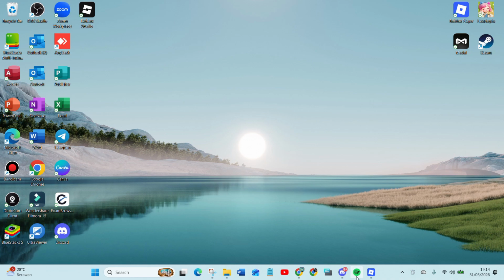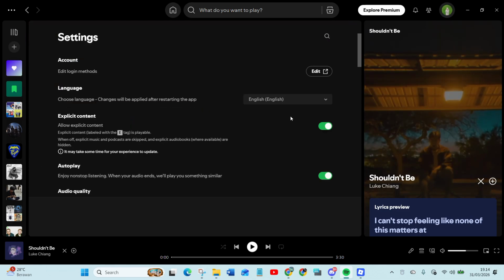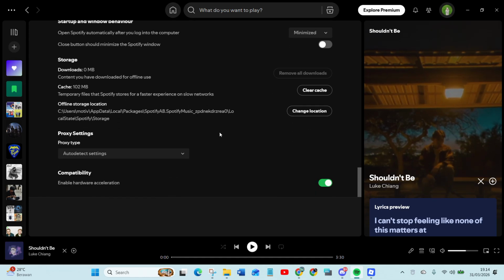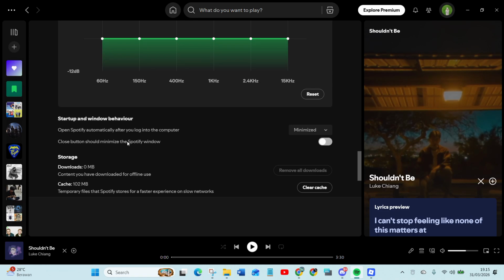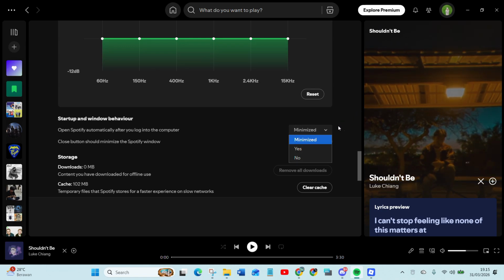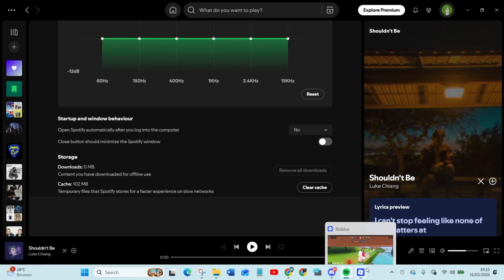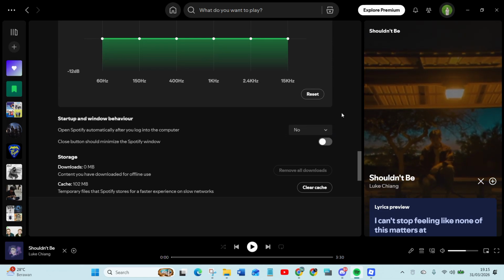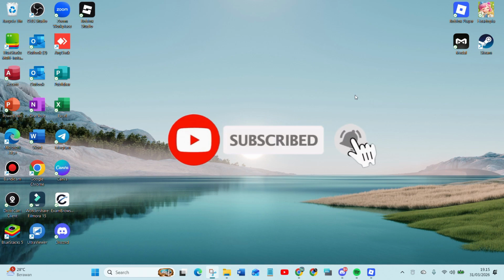How to Stop Spotify from Opening on Startup on Windows 11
Do you not want to see Spotify every time you turn on your computer? Fortunately, you can disable this behavior so Spotify will only open when you want it to! Choose only one method to disable Spotify, as one method will overwrite the others!